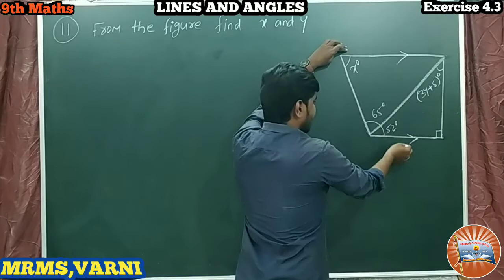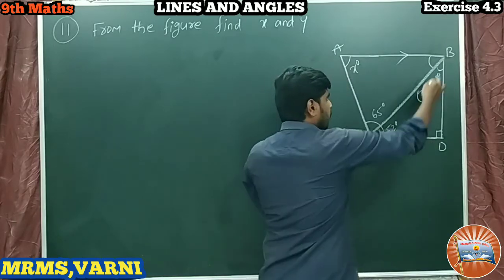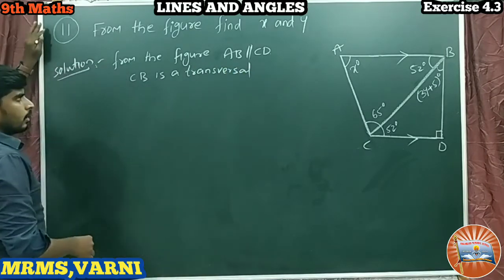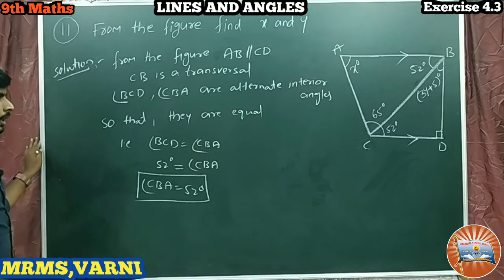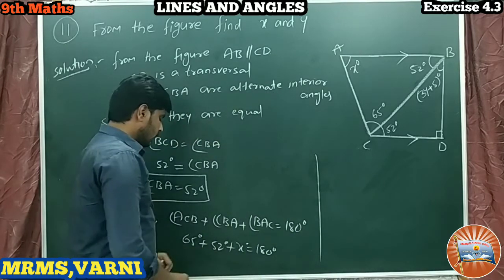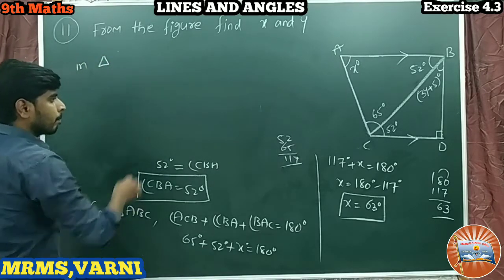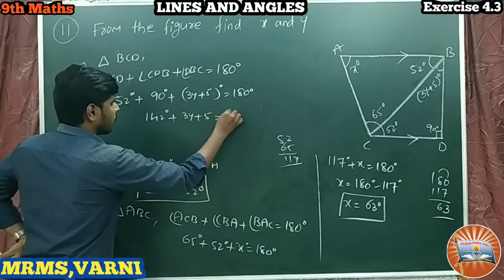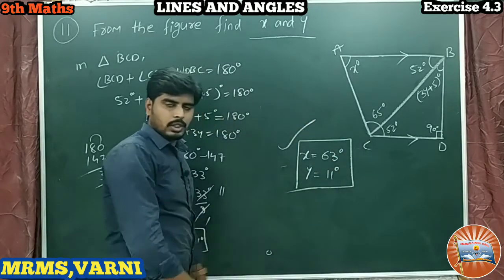MRMS VARNI DC: Grade-9, Sub-Maths, Ch-4, Lines and Angles, Ex-12.2, Q-11